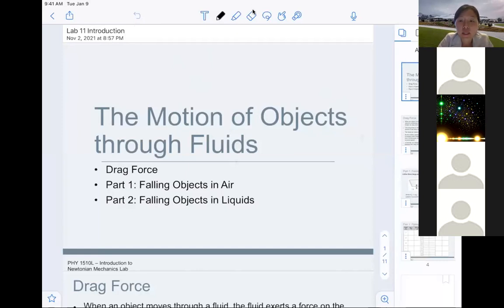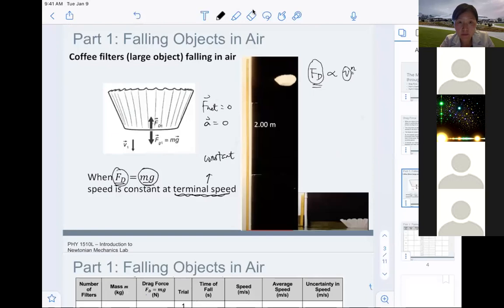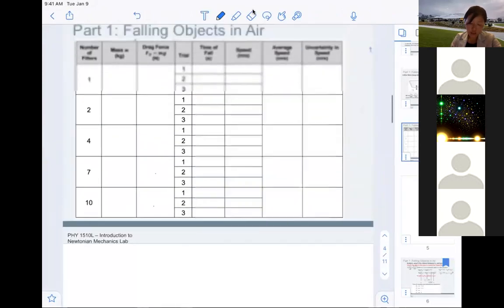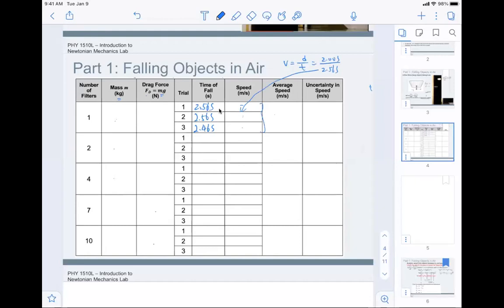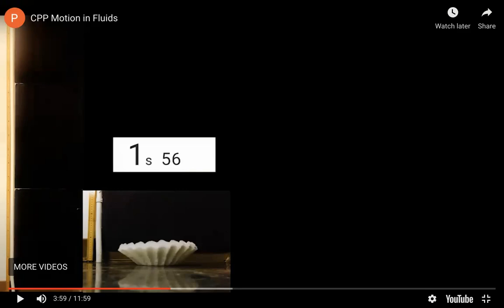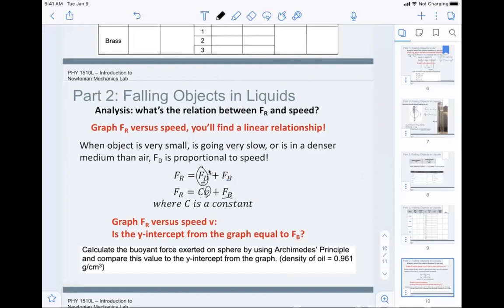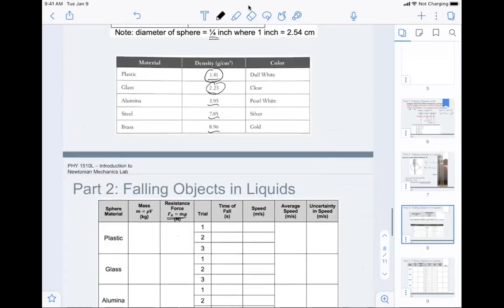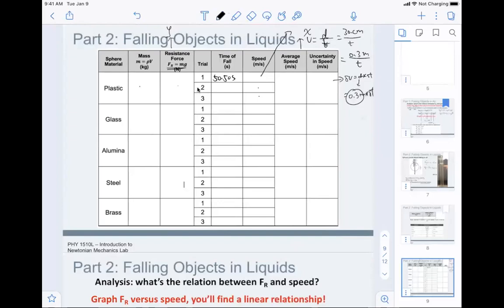PHY1510Lab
Lab 11: Motion of objects through fluids.